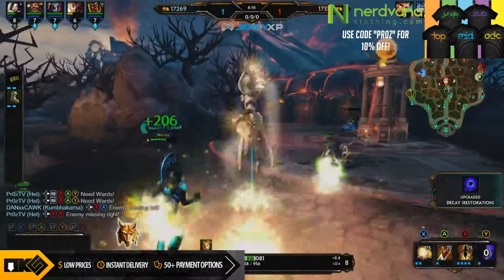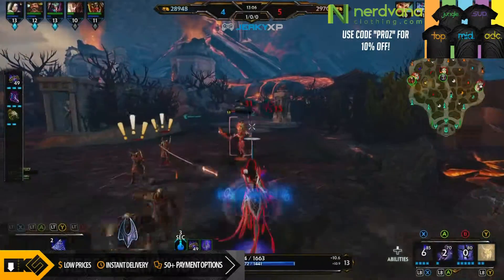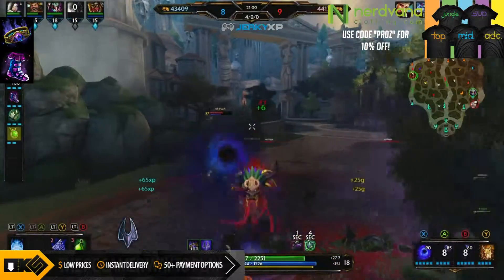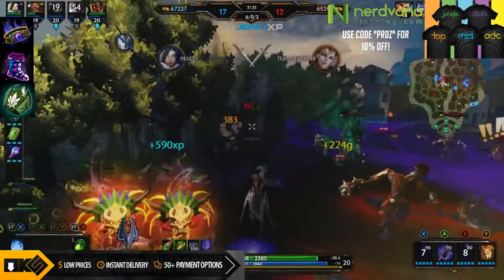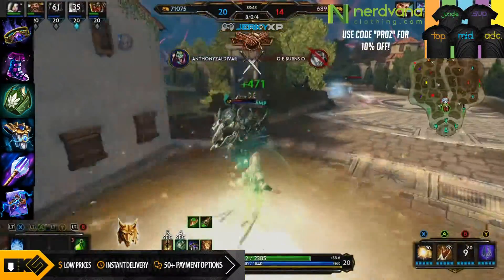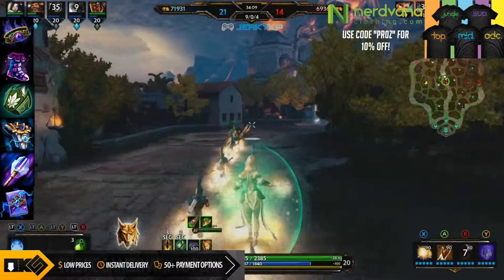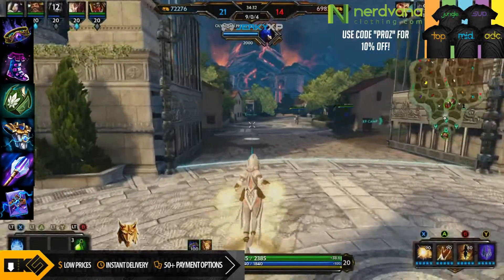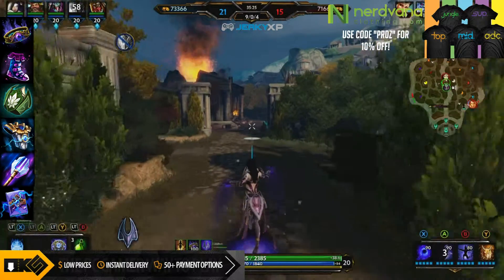Hel Build for SMITE - League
JerkyXP - Follow this link to get your JerkyXP Subscription/Buy Jerky

GREAT DEALS ON ALL GAMES FOR ALL CONSOLES

Pornhub
VERIFIED MEMBER